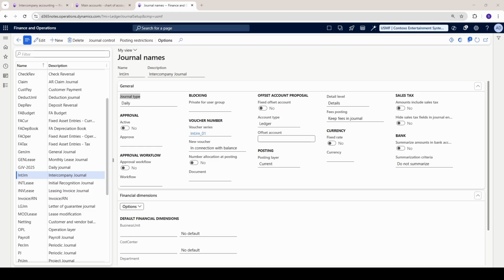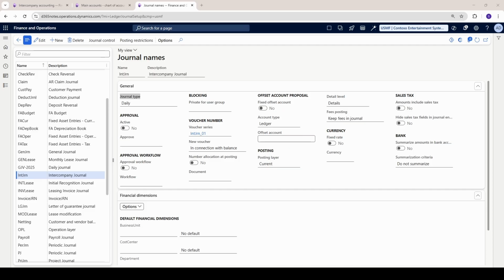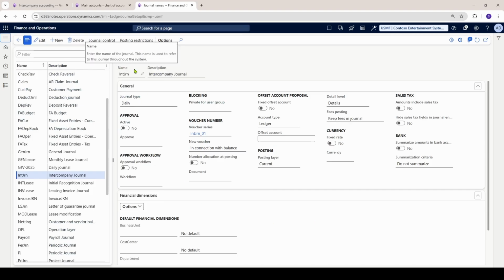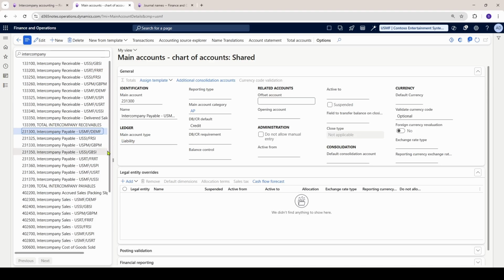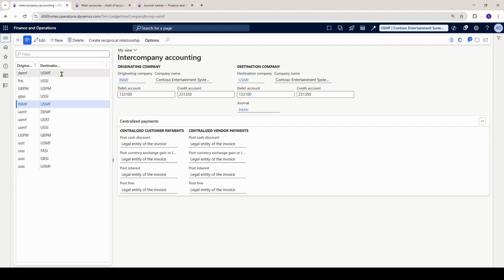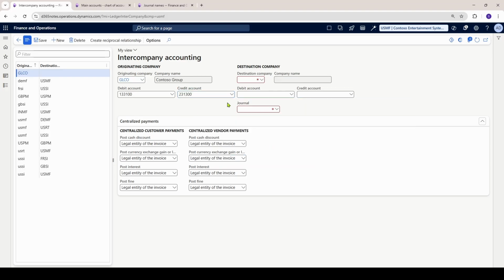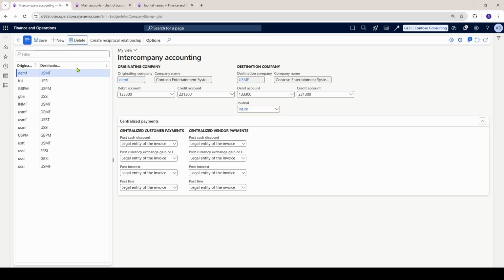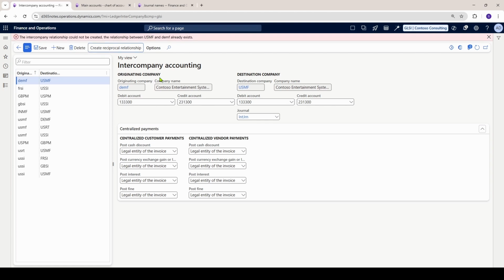How to setup and configuration Intercompany accounting